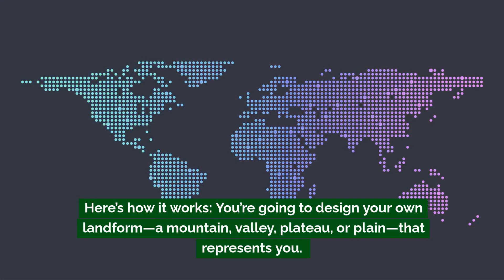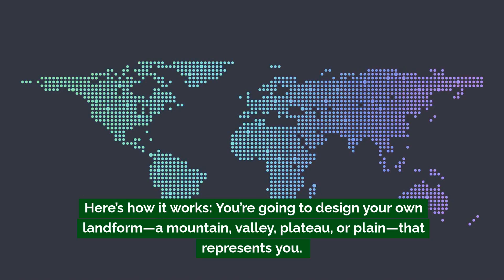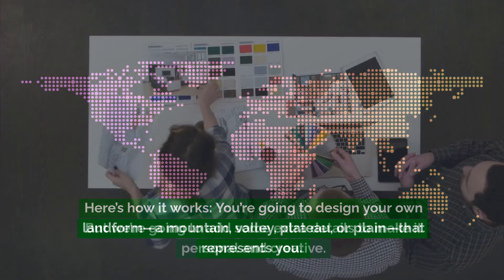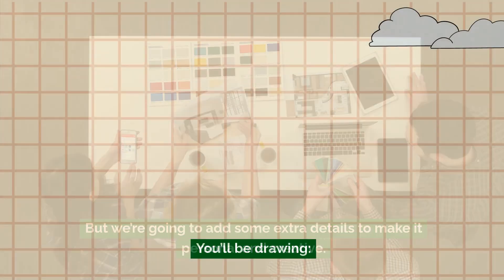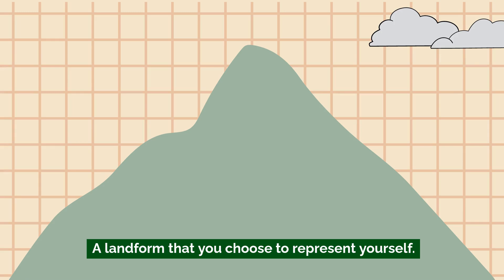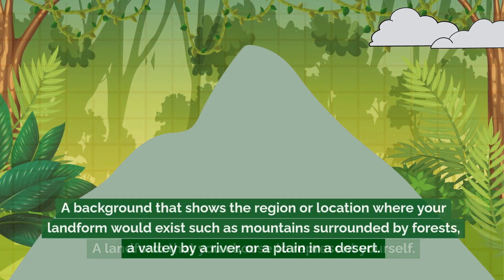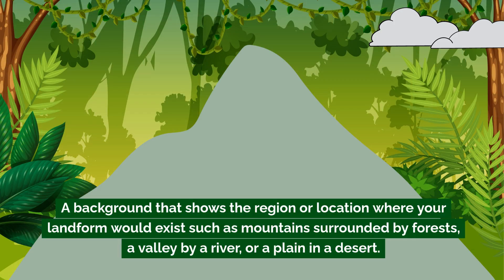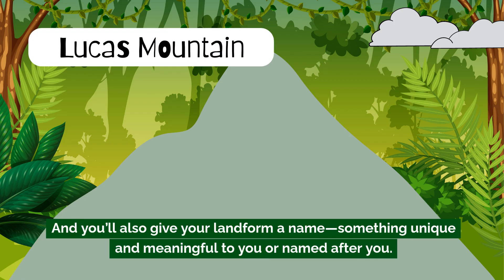Create Your Own Landform: Geography Activity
In today’s activity, we’re combining creativity with Geography! Imagine designing your own unique landform—a mountain, valley, plateau, or plain—that not only represents the natural world but also reflects who you are.

You’ll choose a location, add symbols that reflect your personality, and even name your landform. This activity is a fun way to get thinking about how landforms connect to the environment and how they can represent personal and cultural values.

Watch this video to kick-start your creative journey and explore the world of landforms in a whole new way!